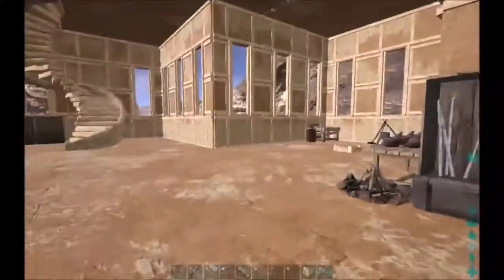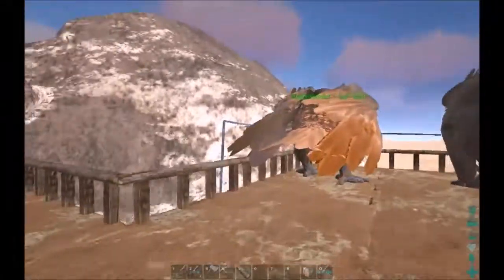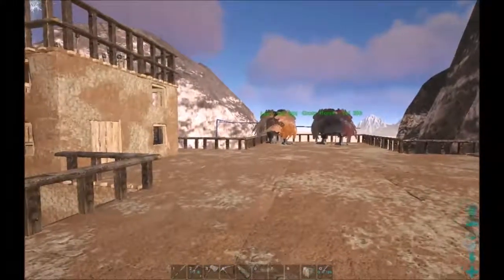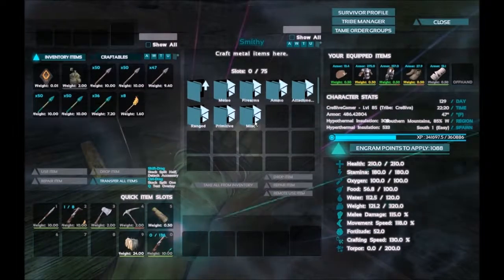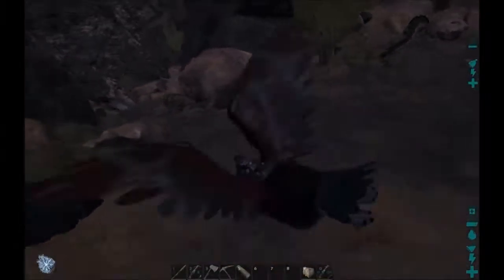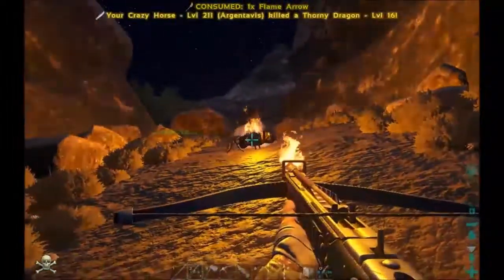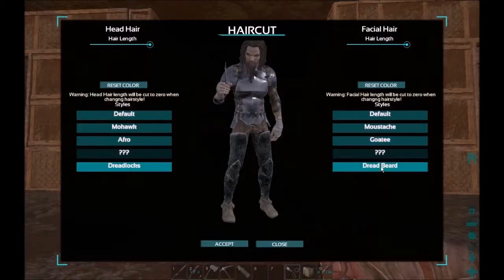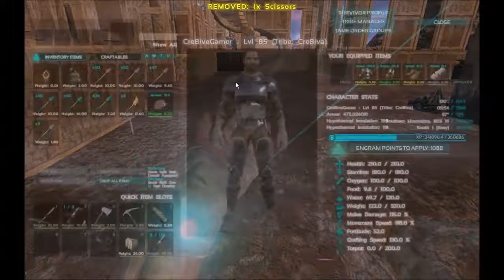ARK Scorched Earth - Hair Cut - S1E22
In this video I catch up on stuff and get a hair cut.